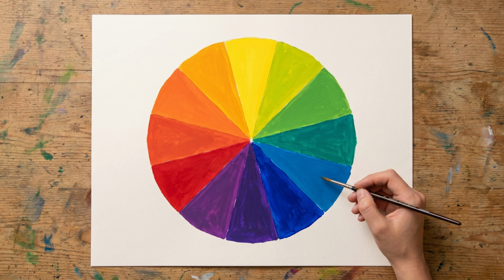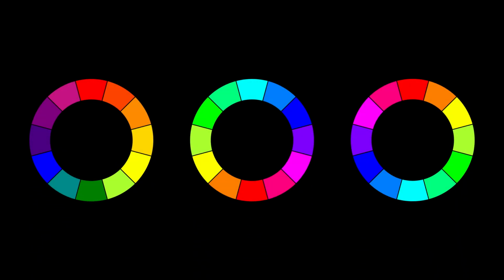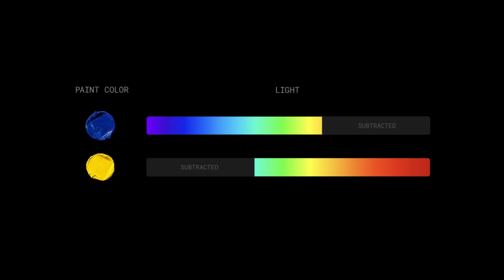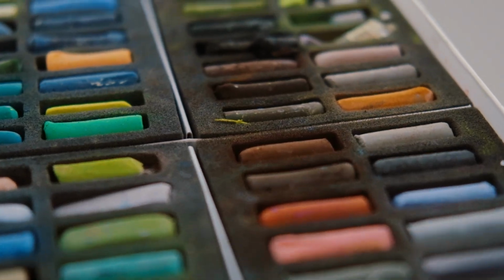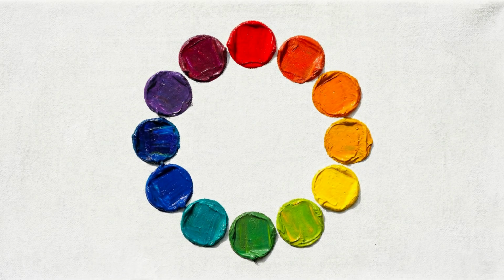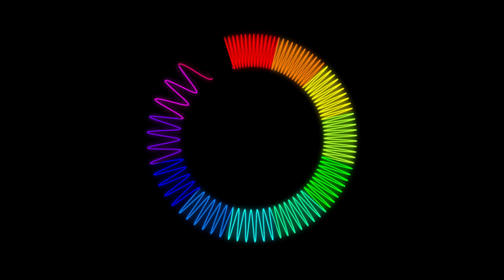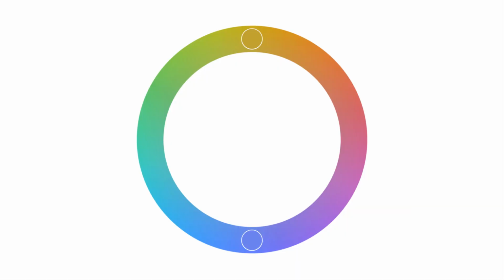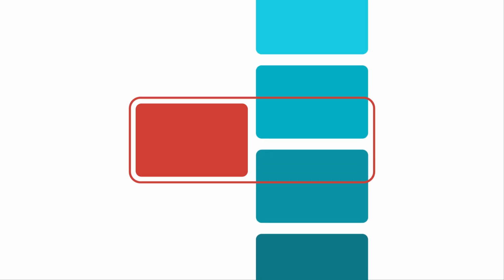How To Find Perfect Complementary Colors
Why does your color wheel give you different complementary color depending on which tool you use? The answer lies in color theory — and most of us were taught an incomplete version of it.

In this video I break down the three systems of color mixing — RYB, CMY and RGB — and explain why the traditional red/green complementary pair you learned in art class isn't as accurate as you might think. We then go further, using OKLCH to find the most perceptually precise complement possible, one that's calibrated to human vision rather than just the mechanics of pigment or light.

Whether you're a designer, painter, art student or just a color enthusiast, understanding the difference between RYB, CMY and RGB color mixing will change how you think about color theory forever.

Topics covered:
Color theory basics, RYB color mixing, CMY color mixing, RGB color mixing, complementary color, OKLCH color space, perceptual color spaces